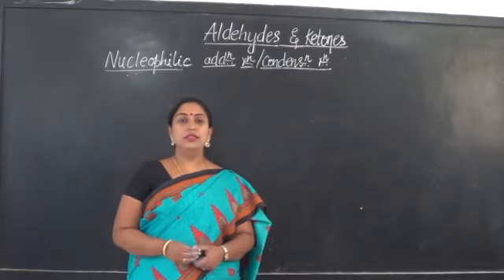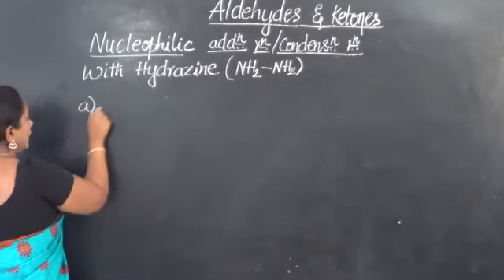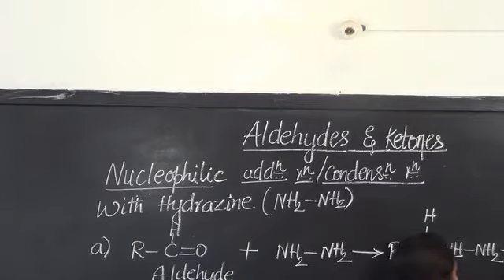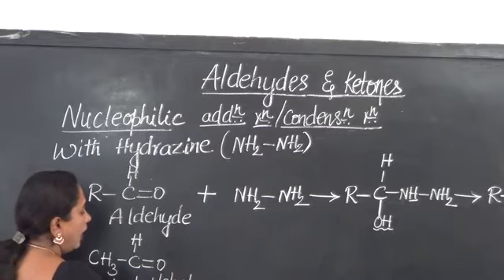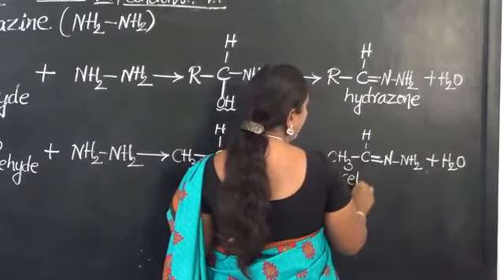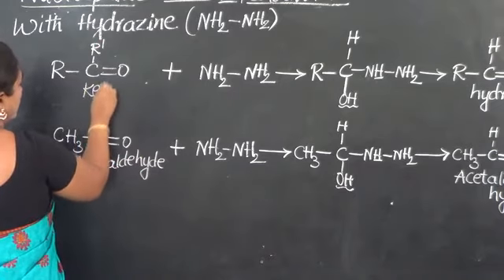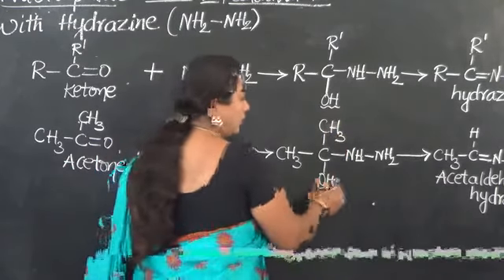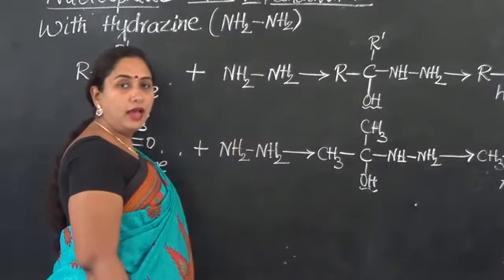Aldehydes and Ketones nucleophilic addition reaction-3- Addition with Hydrazine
This Video deals  in detail with Nucleophilic addition reaction of Aldehydes & Ketones with Hyradrazine (NH2-NH2). Both Aldehydes & Ketones react in the same way with hydrazine forming corresponding  hyrazones. In the process of formation of hydrazones from aldehydes & ketones they eliminate a molecule of water. Hence this process can also be called as dehydration.

Hydrazine  is a derivative of ammonia, where one hydrogen atom from ammonia (NH3) is replaced by a amino group (-NH2)

SOME MORE INFORMATION ON HYDRAZINE (FROM WIKIPEDIA)
Hydrazine (also called diazane) is an inorganic compound with the formula N2H4. It is a colourless flammable liquid with an ammonia-like odor.
Hydrazine is highly toxic and dangerously unstable unless handled in solution. As of 2002, approximately 260,000 tons were manufactured annually.
Hydrazine is mainly used as a foaming agent in preparing polymer foams, but significant applications also include its uses as a precursor to polymerization catalysts and pharmaceuticals.
 Additionally, hydrazine is used in various rocket fuels and to prepare the gas precursors used in air bags. Hydrazine is used within both nuclear and conventional electrical power plant steam cycles as an oxygen scavenger to control concentrations of dissolved oxygen in an effort to reduce corrosion.